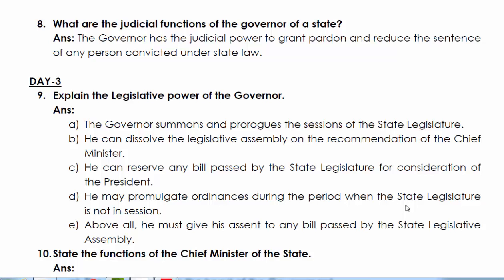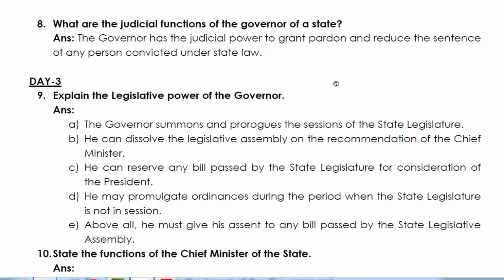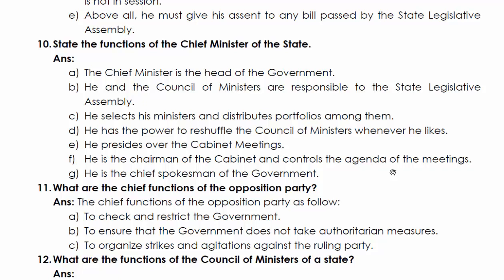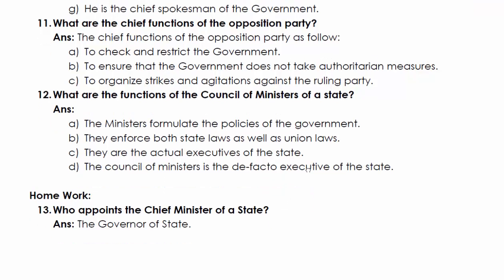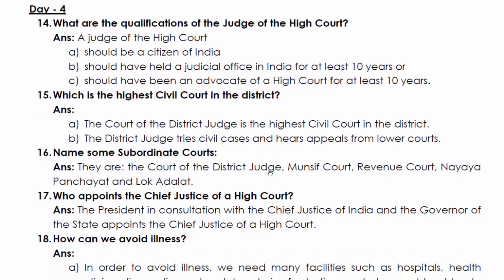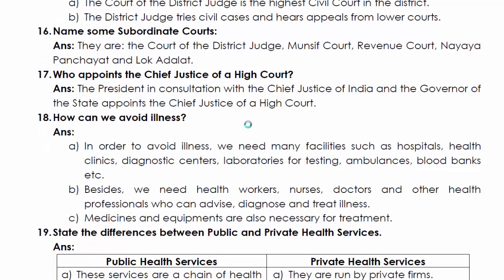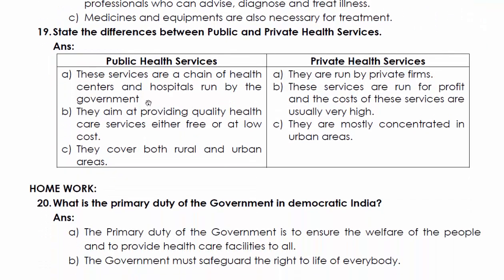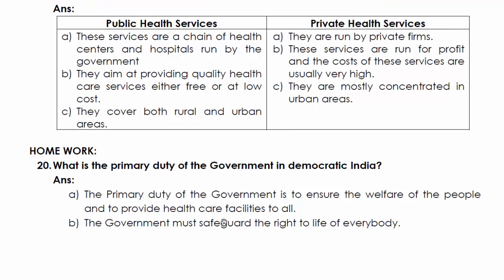Cl7 CVS Ch 20 State Government Revision Part 2